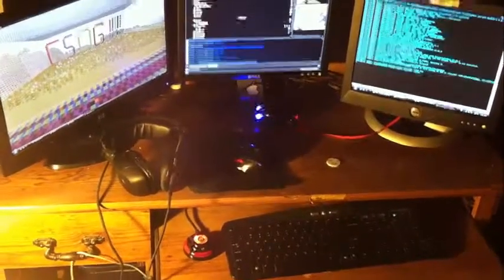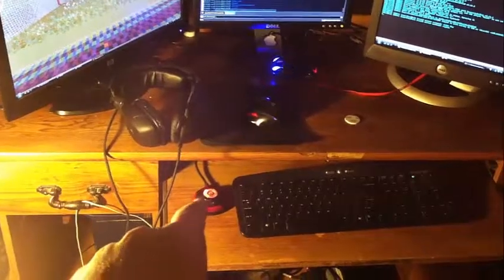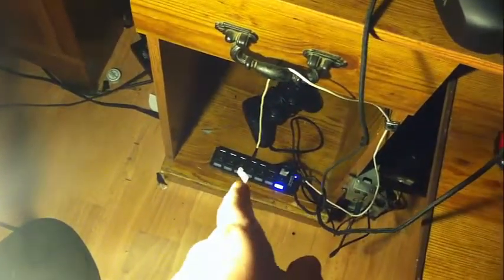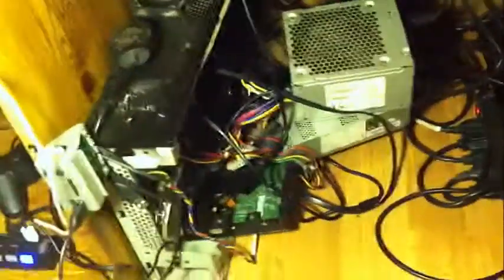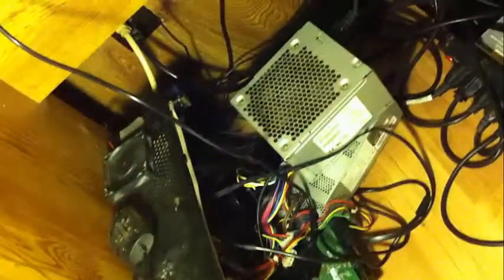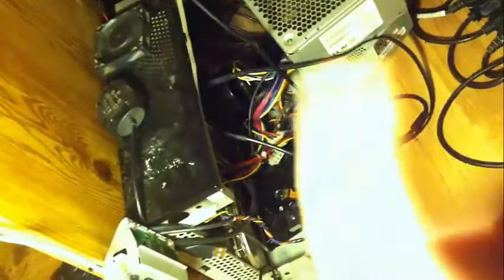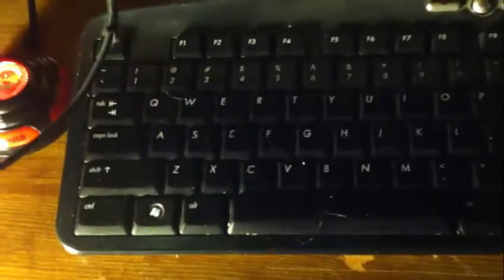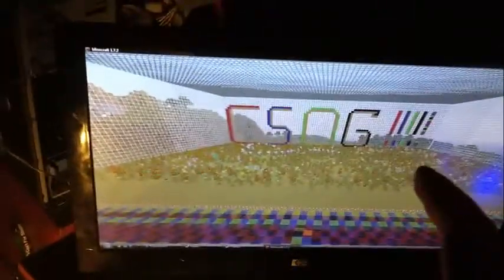Computer Power Button